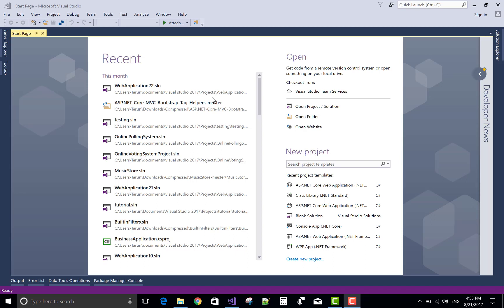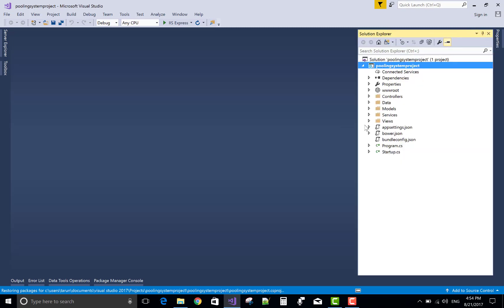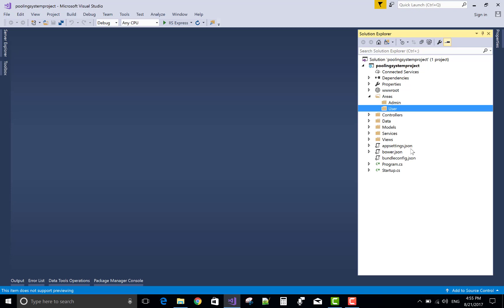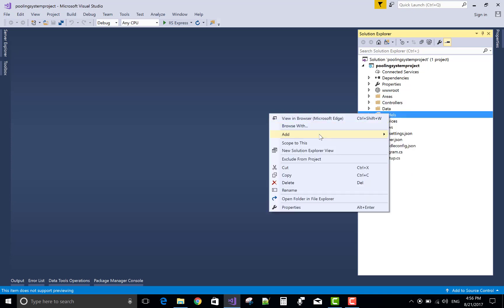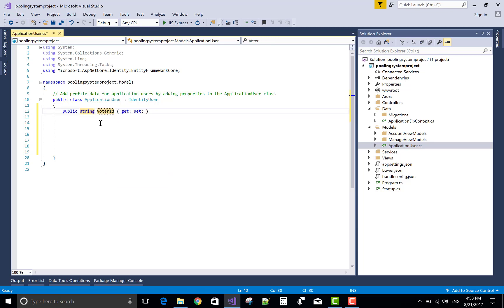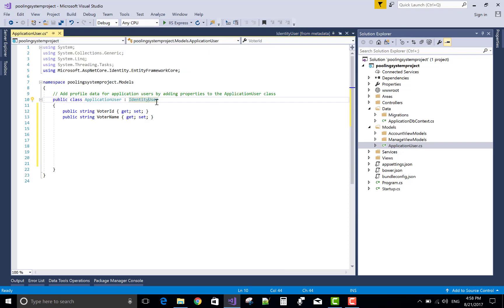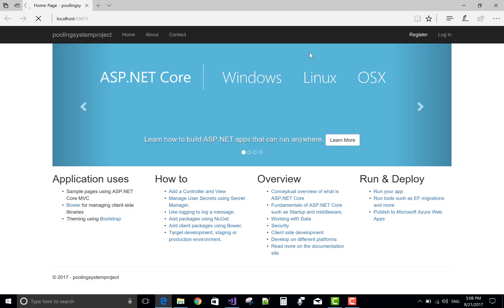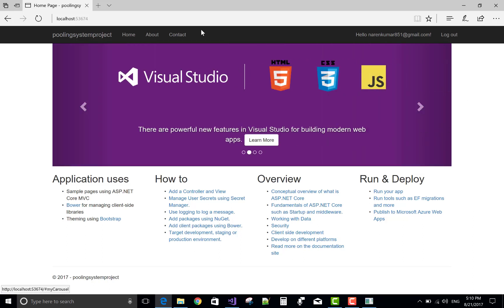Online Voting System Project in ASP.NET Core Part-1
In this ASP.NET CORE Video Tutorial , I will Show a demo project. How to make a simple voting system project in ASP.NET CORE.